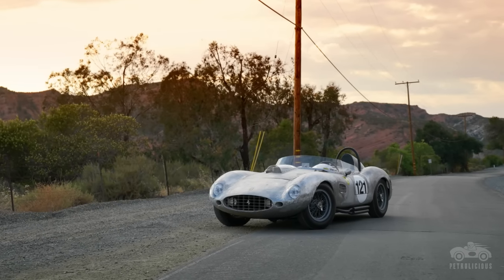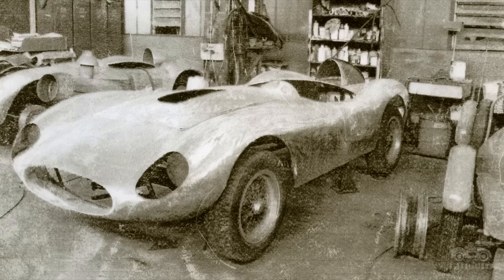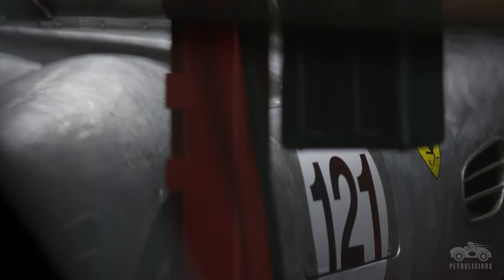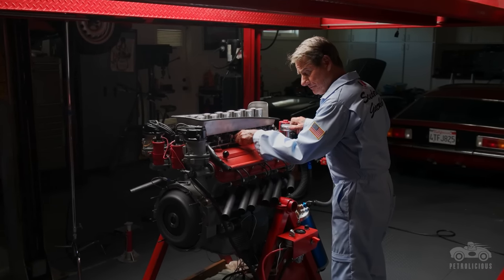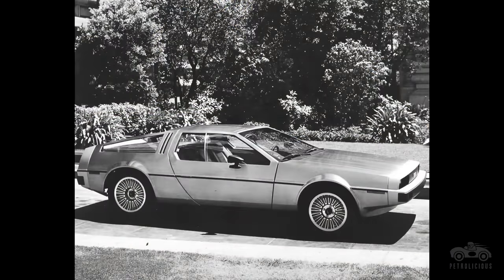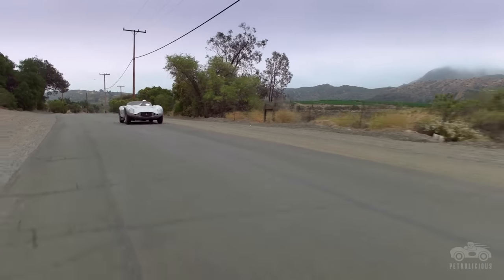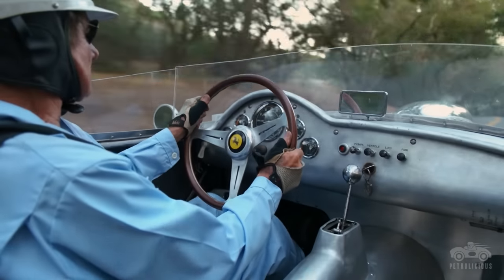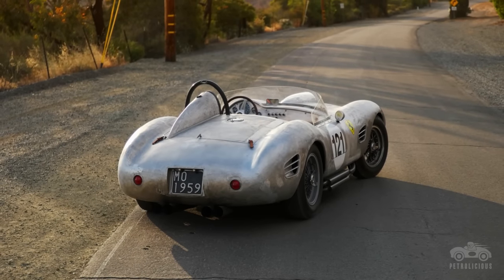Building Your Dream Ferrari Is A Beautiful Thing - Petrolicious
“I wanted to experience what they experienced, and I didn’t know any other way to do it except by trying to build a car like they had,” says Peter Giacobbi, builder and owner of this incredible 1959 Ferrari 250 TR recreation.

That’s right: recreation. A master fabricator, engineer, and builder, Giacobbi made this car in order to understand what his boyhood heroes like Juan Manuel Fangio and Graham Hill experienced when driving cars like the Ferrari 250 TR.

His favorite design on any car ever, the project swung into high gear after finding a handmade aluminum body for a ’59 TR that had been sitting for decades. From there, Giacobbi began to figure out what he needed in order to complete the car.

“I made everything look as close as possible…I copied the chassis, found the correct tail lights, had the instruments made…” “There are some things that are different from the original. It was impossible to find a good 3 litre motor, so I used a 4.4 and modified the aesthetics to look like the 250…” he says.

He says that the car is very exciting, especially considering that it weighs 2,300 lbs and has 400 horsepower. “These cars are very hard to drive…It’s pure seat of the pants,” Giacobbi says.

“I drive it as much as I can, I drive it down to the local coffee shop usually once or twice a week,” he says. But on any road—headed to any destination—his respect for racing greats is apparent, saying, “They’re not only heroes, they’re supermen to have driven at the high speeds for the distances they did is an absolute miracle.”

Drive Tastefully®